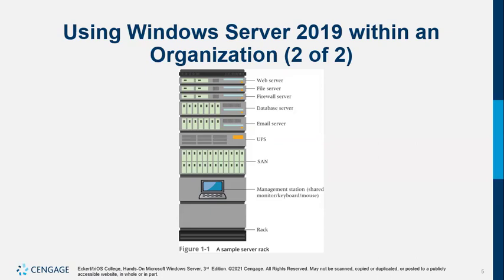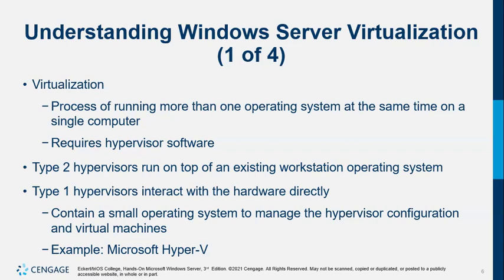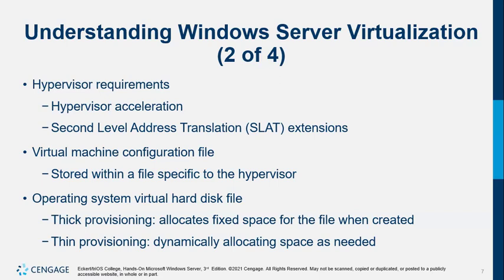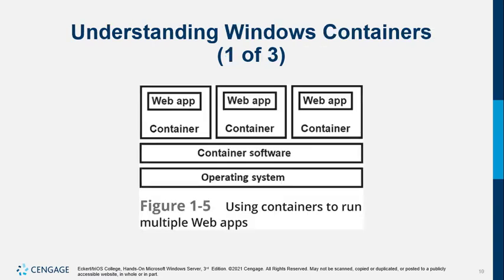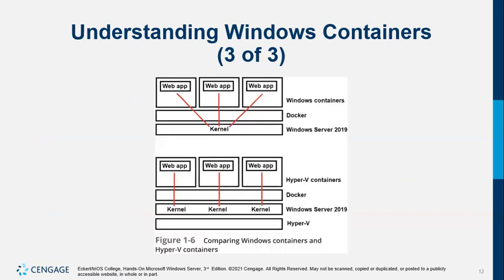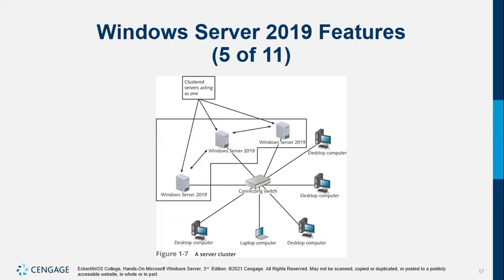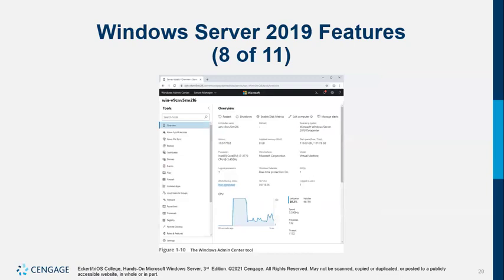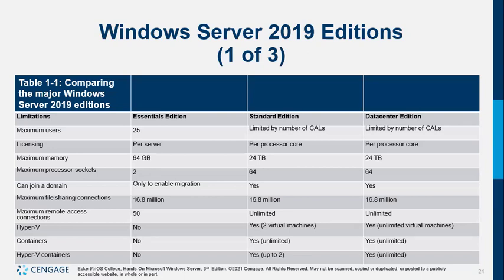Module 1 Part 1